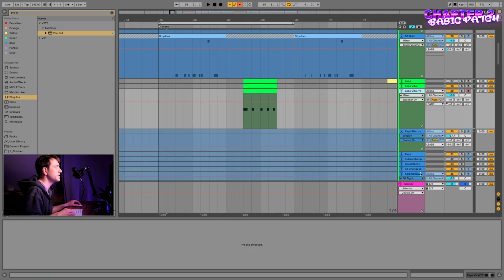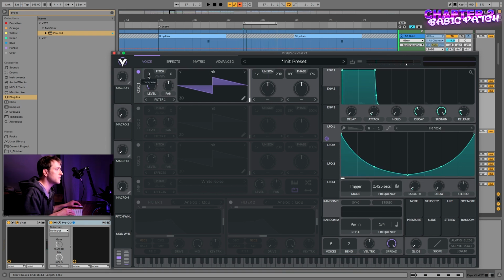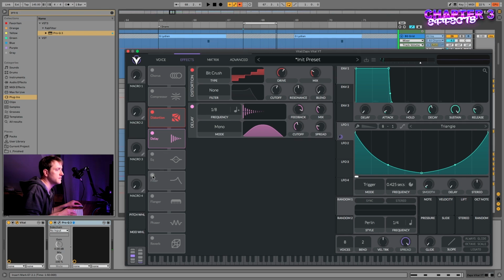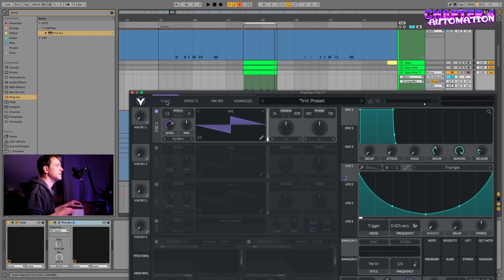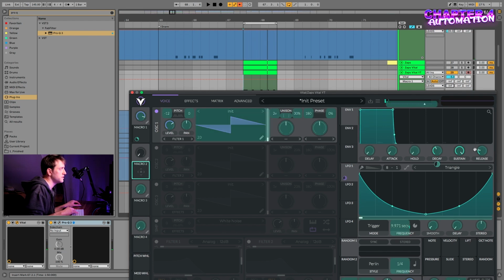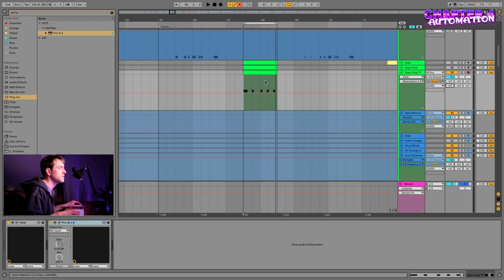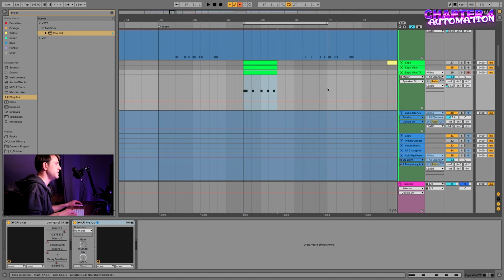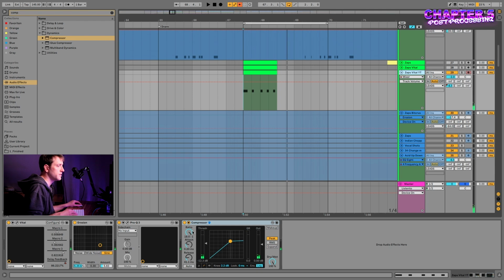Psytrance Zaps SFX (Effects) in Vital - Psytrance Tutorial Ableton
Learn how to create laser zaps in vital. What is a great Psytrance track without a Zap? A Zap can be used as SFX, Impact, or lead.

Intro: (0:00)
Overview: (0:18)
Basic Patch: (0:33)
Effects: (4:11)
Automation: (8:11)
Post Processing: (13:51)
Outro: (15:25)